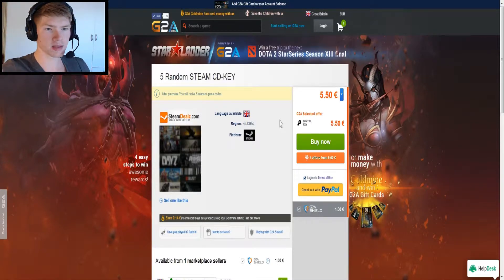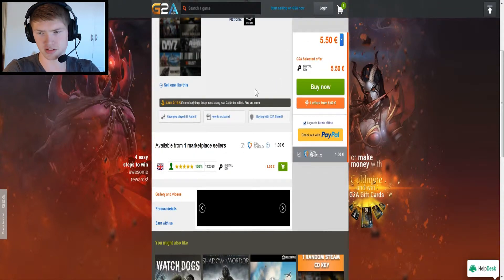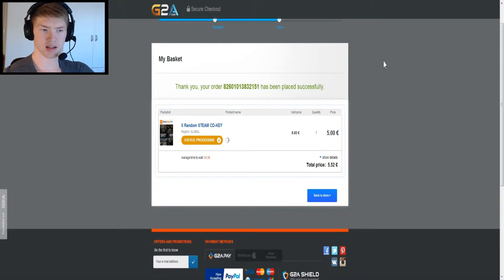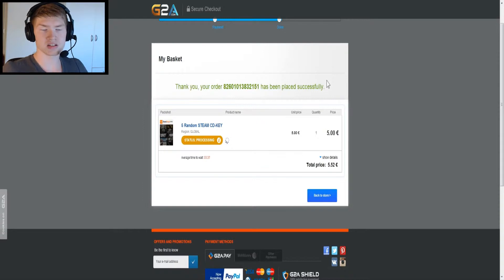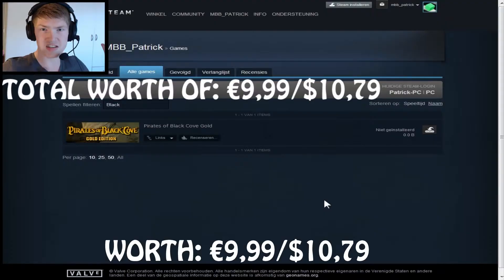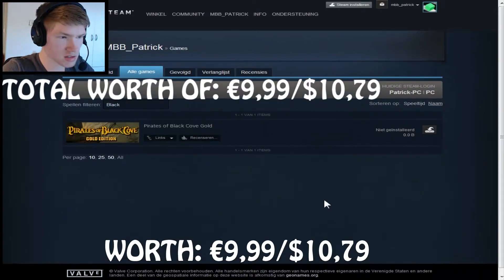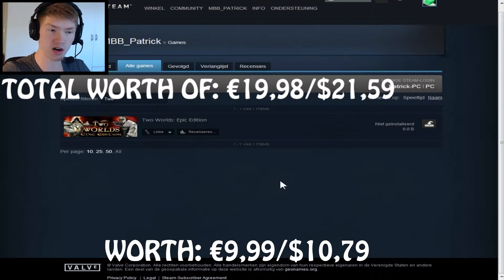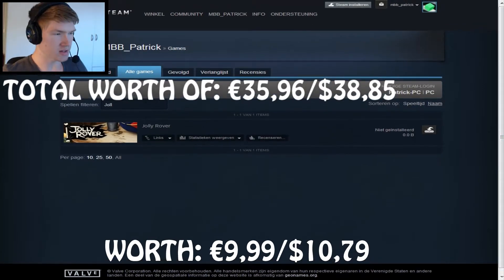G2A Pack Opening!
Hey everyone!

Today we do a pack opening! But in a bit of a different way..